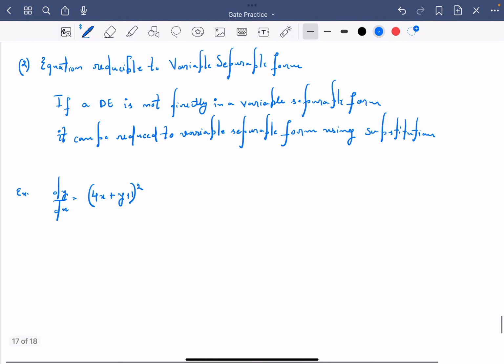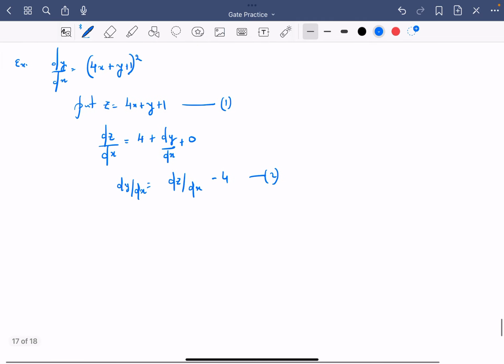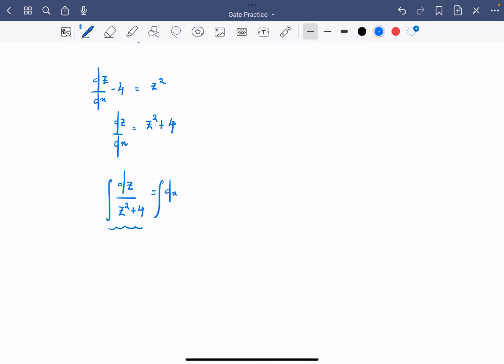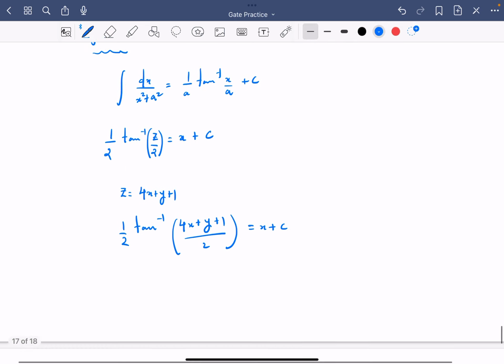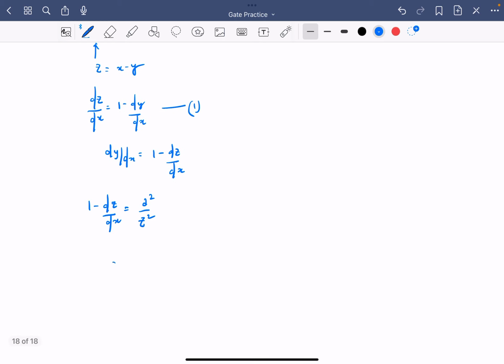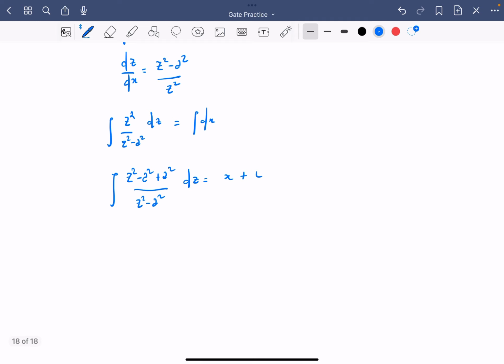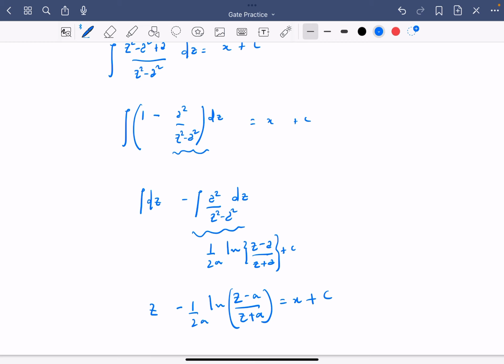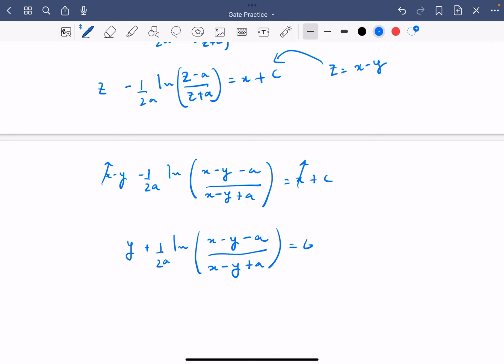Differential Equation variable separable by substitution l substitution method (Solved Example)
• How to solve a differential equation using variable separable method by substitution?
 • Substitution method solved examples for differential equations.
 • Understanding substitution method in calculus for differential equations.
 • Step-by-step solutions for differential equations using substitution method.
 • Differential equations variable separable by substitution tutorial.
 • Solving differential equations with substitution method.
 • Calculus substitution method explained for differential equations.
 • Learning substitution method for differential equations.

Prerequisite Previous Videos:

 1. “Solution to Differential Equation Variable Separable Method l Separable Method (Solved Example)”
 2. “Differential Equations (Solved Example) | Finding Differential Equation”